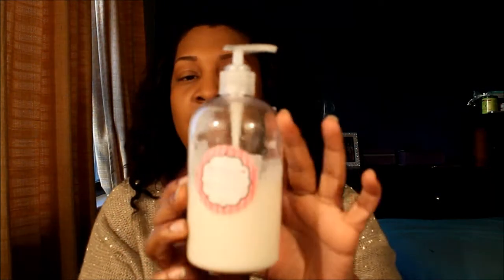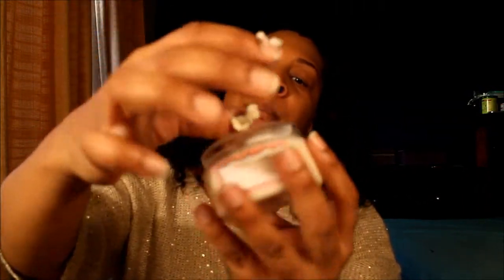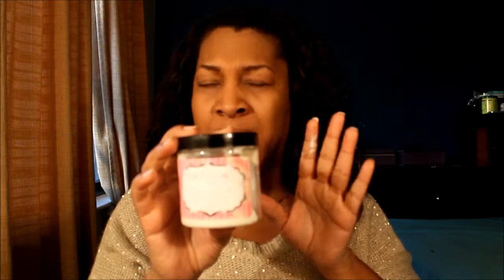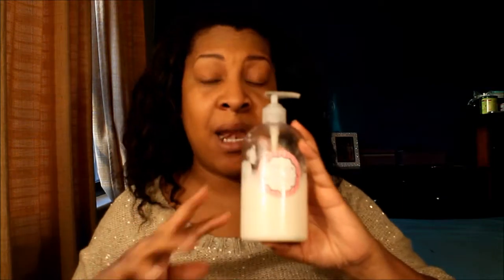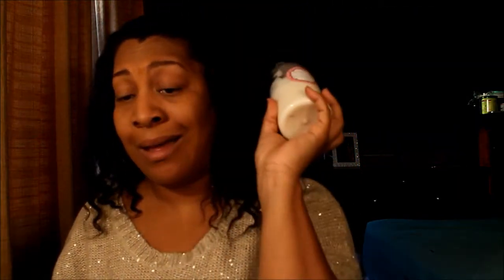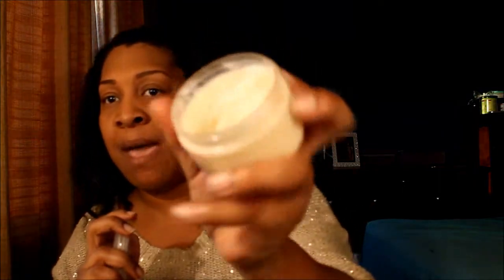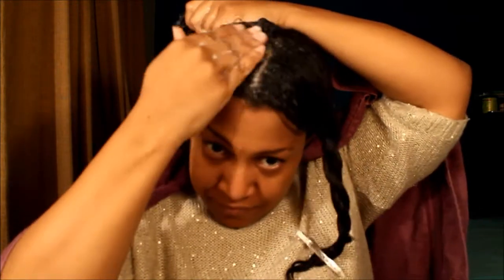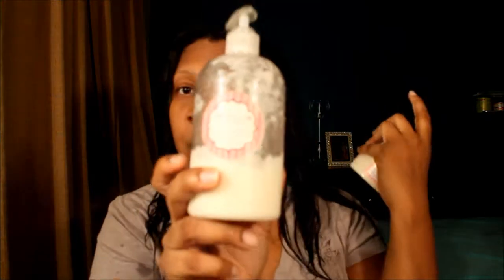(CLOSED)Silk Dreams Hair Care Demo PLUS GIVEAWAY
i purchased all items with my own money with the exception of the one giveaway item

RULES
2 Live in the continental US
3 like the video
contest will run until november 24,2013